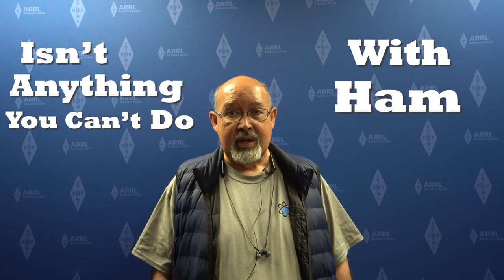Why do you love Ham Radio?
At the Introduction to Wireless Technology session of the ARRL Teachers Institute on Wireless Technology this past October, we asked our teachers a simple question:

Applications for all of our 2023 sessions are now open!
Program Location Dates
TI - 1 Newington, CT June 19 - June 23
TI - 1 Newington, CT July 10 - July 14
TI - 1 Dayton, OH July 17 - July 21
TI - 2 Newington, CT July 24 - July 28
TI - 1 Newington, CT Oct 23 - Oct 27

Produced by ARRL The National Association for Amateur Radio®